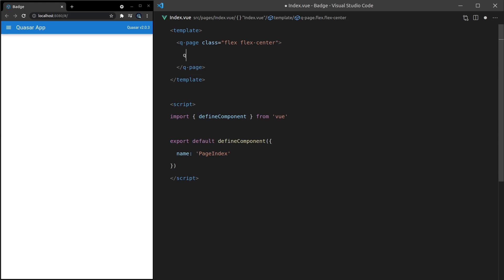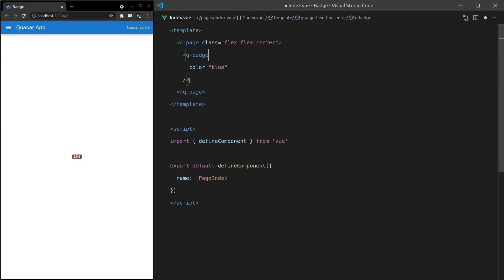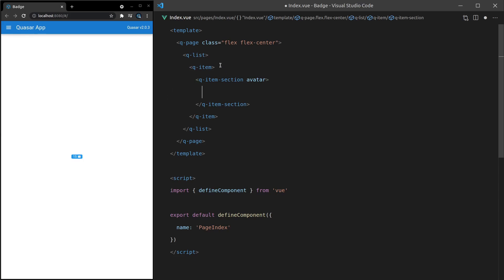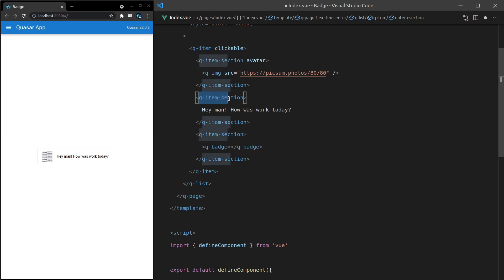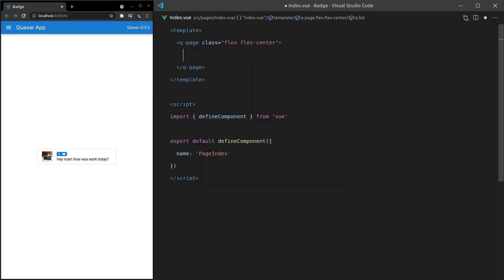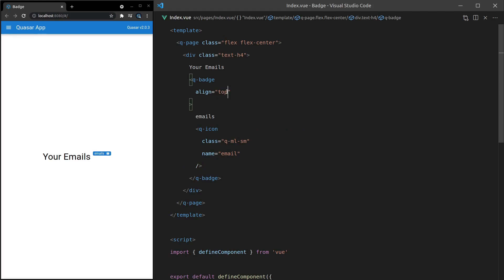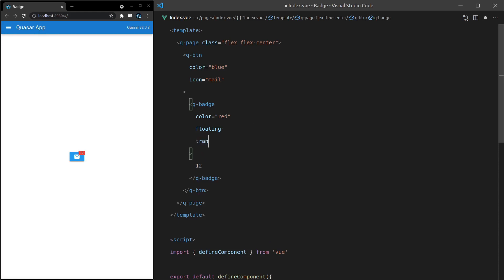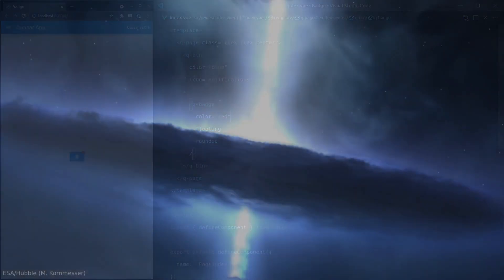Learn Quasar Components - QBadge